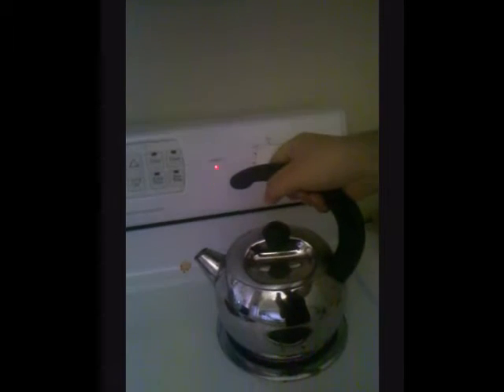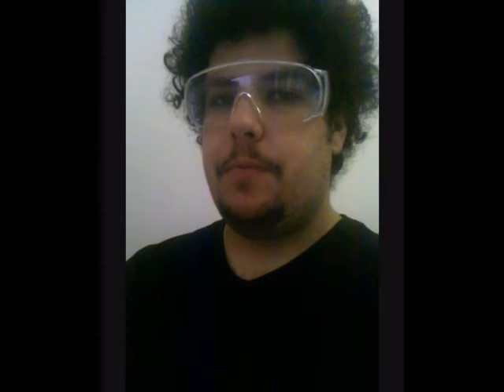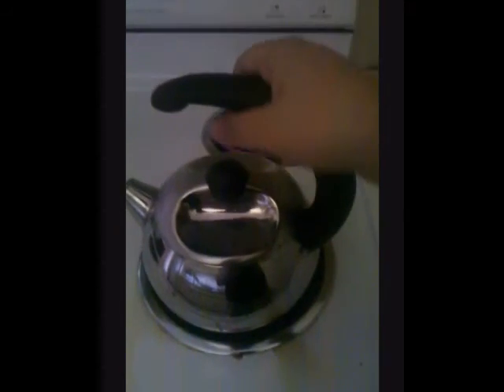Nuclear Reactor Video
Since not everyone knows how a nuclear reactor works, I made a small video. More details later.